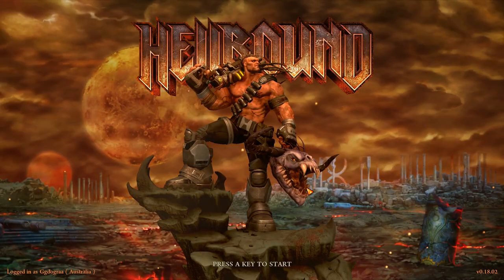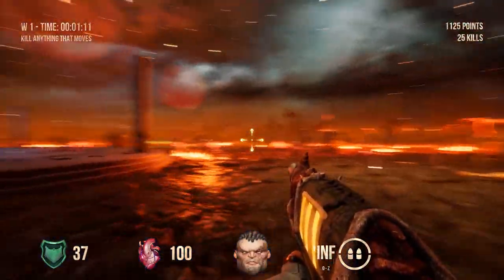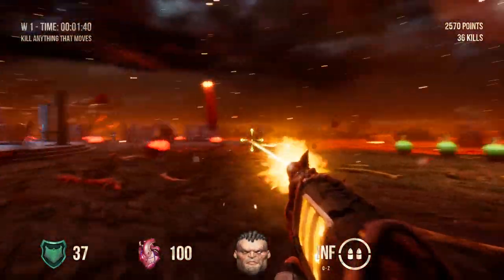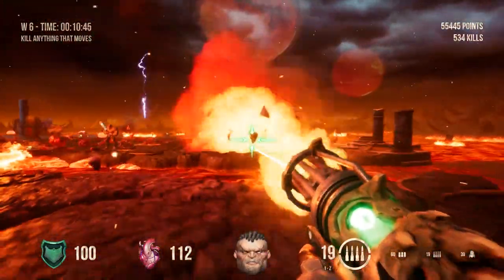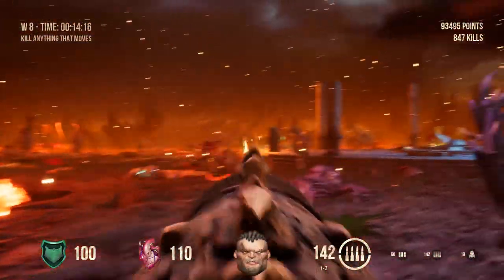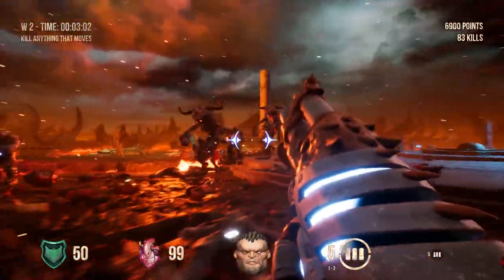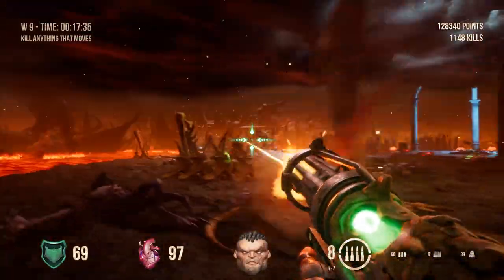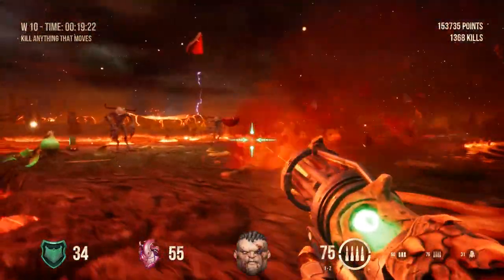Hellbound Preview - Gggmanlives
Hellbound is a First Person Shooter game in the vein of the classics DOOM, Quake, Duke Nukem 3D, Blood and many others.

It's GROTESQUE! Focused in action, speed and gore.